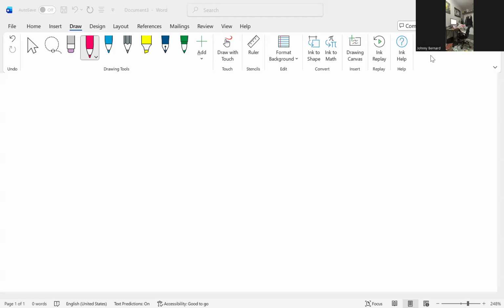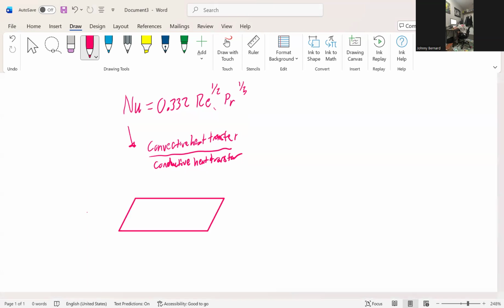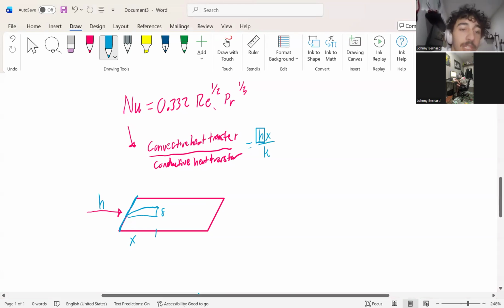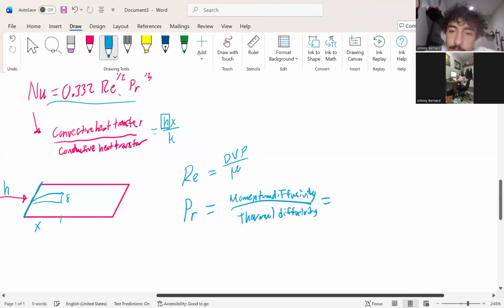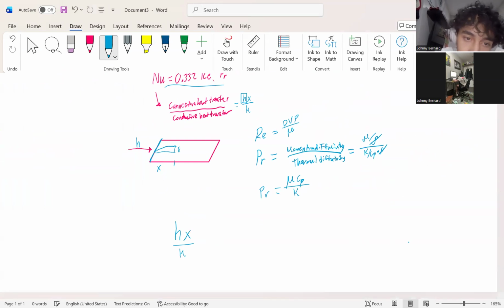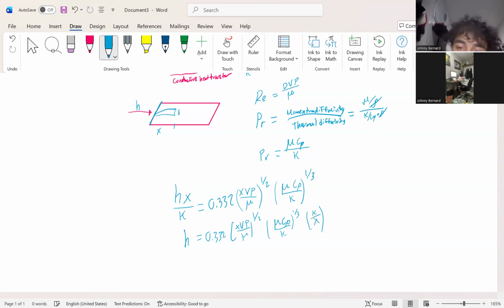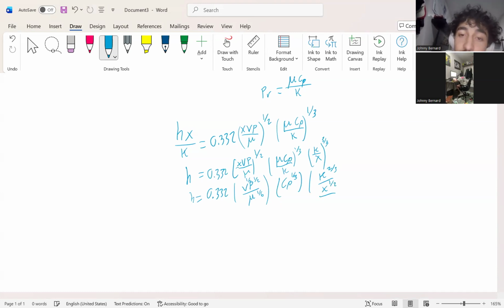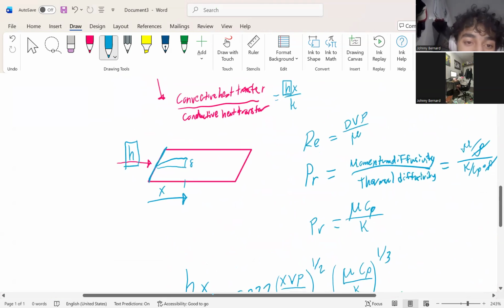HW 3 B